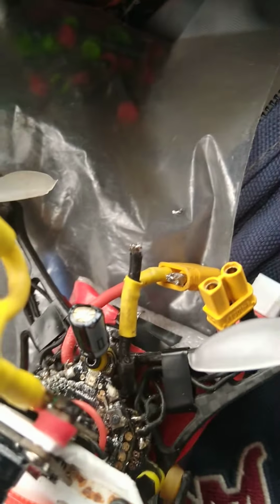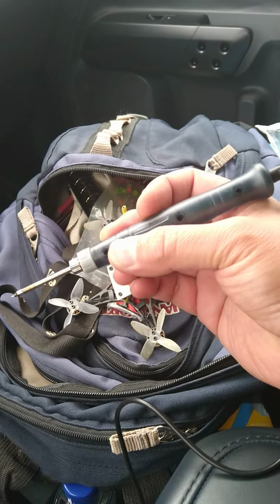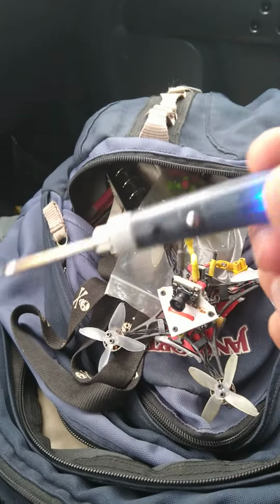👍 Handy Fpv tool you must have #1 👍Cara menyolder dron di lapangan.